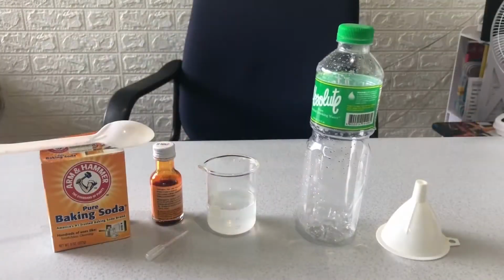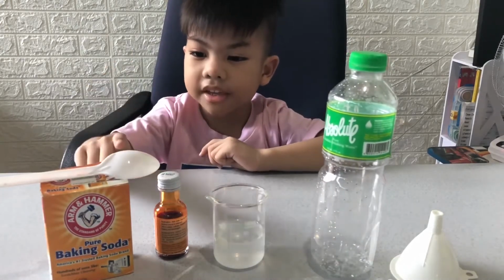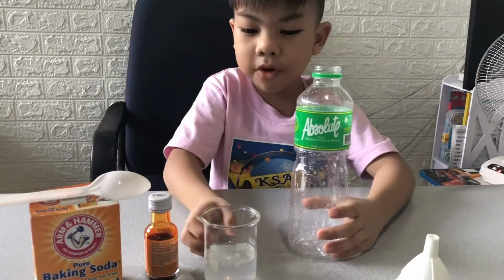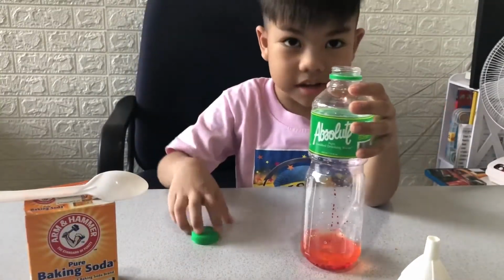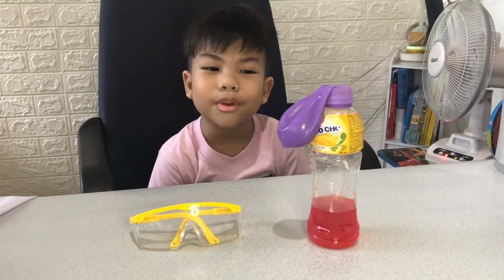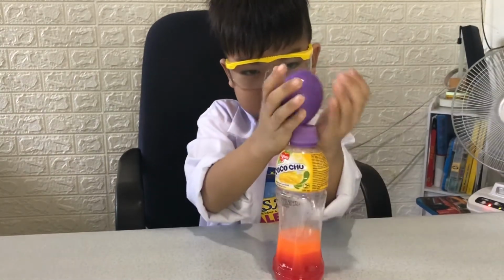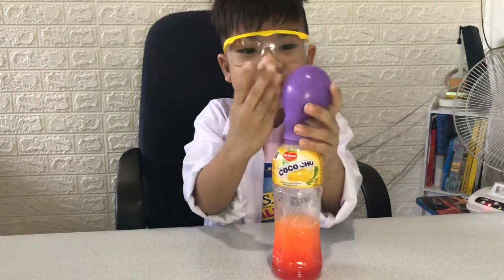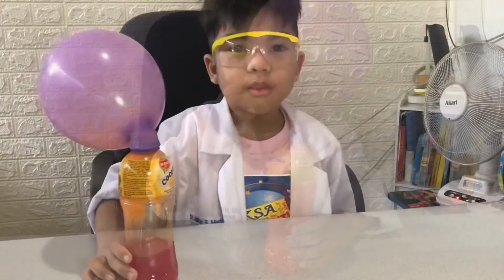Balloon Inflating | Discovery Hour 2021 | Science Experiment 🧪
Balloon Inflating using baking soda and vinegar